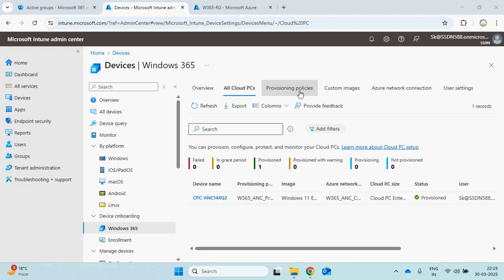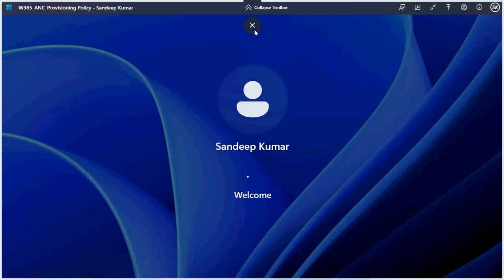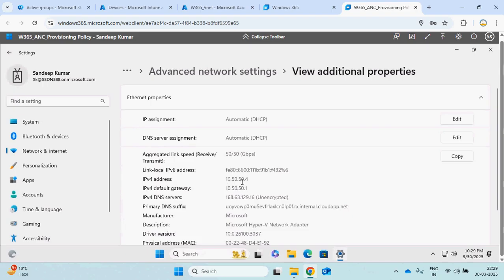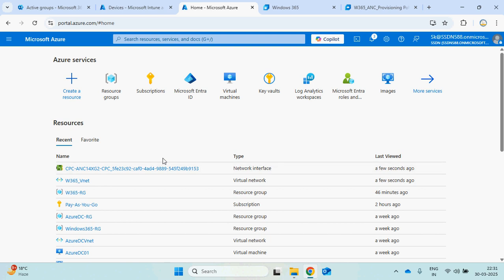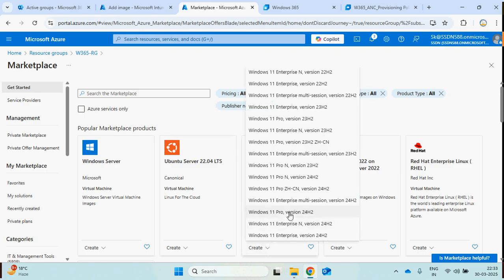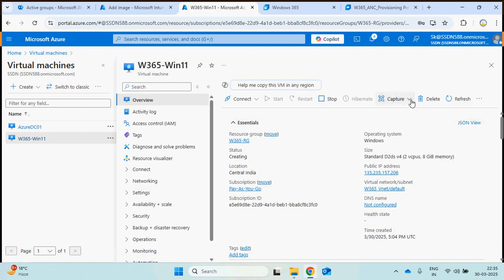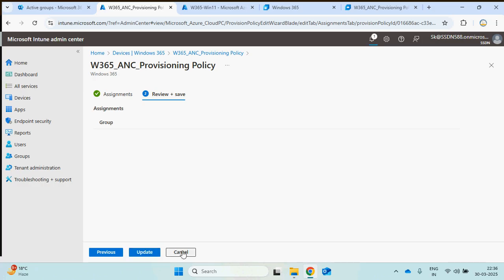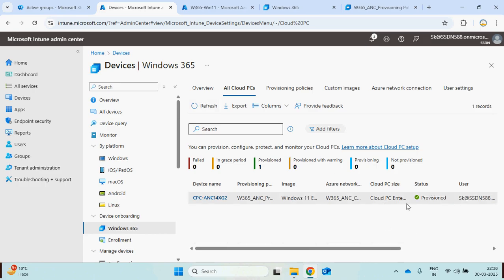Windows 365 Cloud PC Provisioning Part-4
How to use Custom Azure Image to Provision Windows 365 Cloud PC?